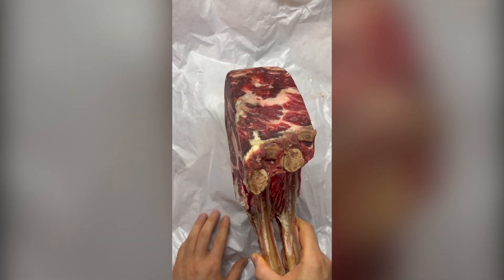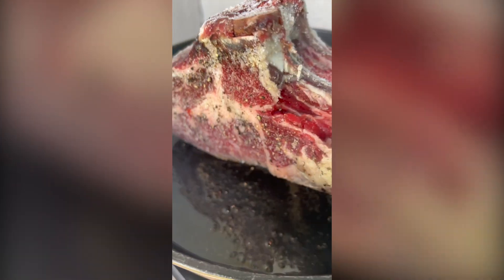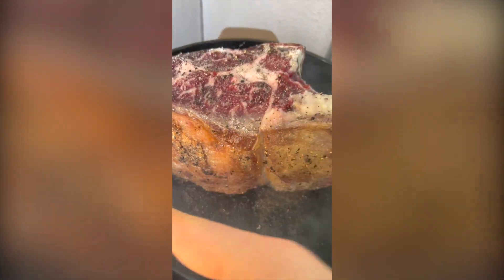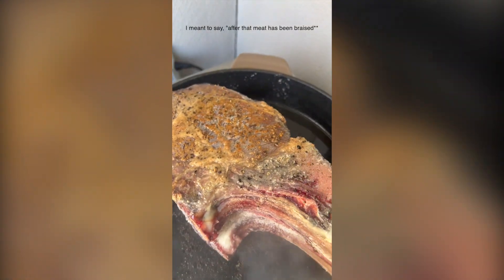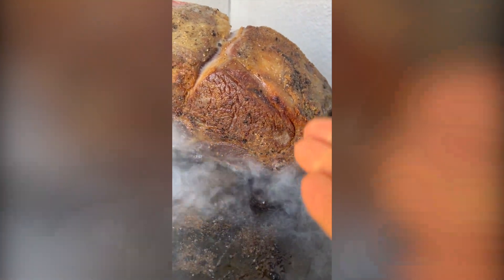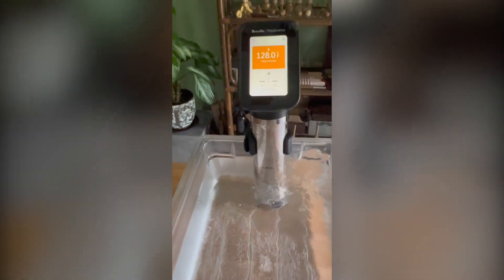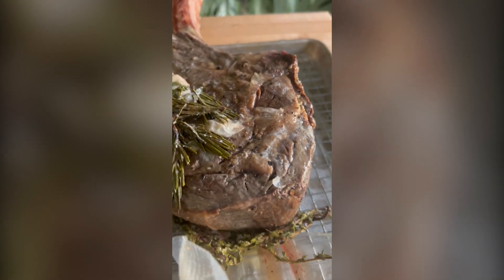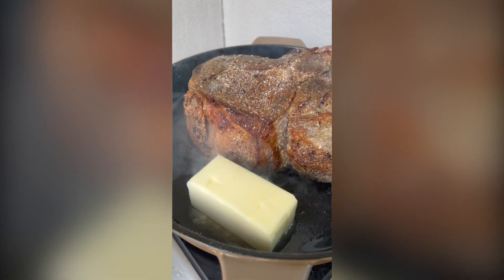HOW to Sear & Sous Vide Steak & WHY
I've always been a big believer in searing before and after you sous vide steak. Once you braise or sous vide the meat in a wet environment, you'll never be able to cook those Maillard flavors into the meat even with a post sear.

128F for 3 hours

Instagram (Tag me so I can repost you!)